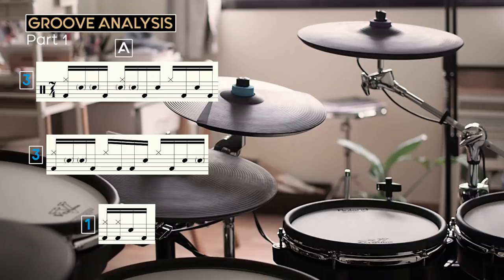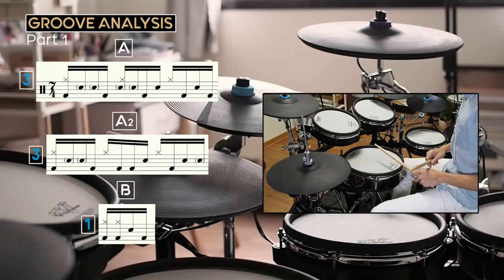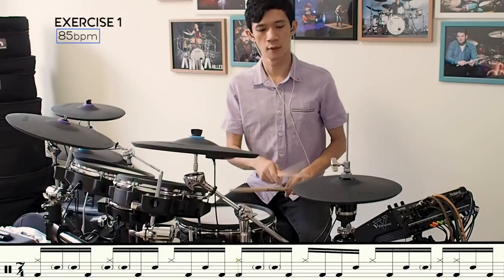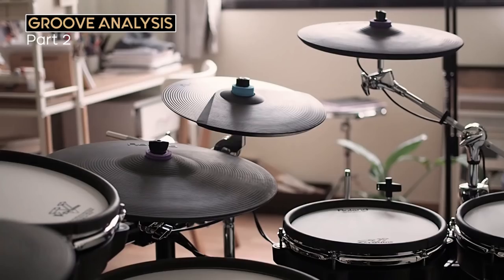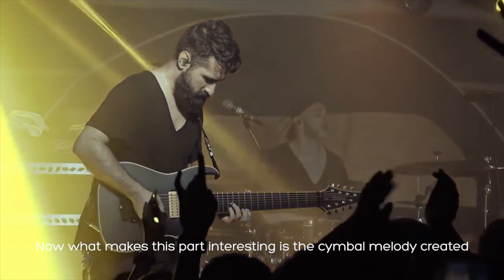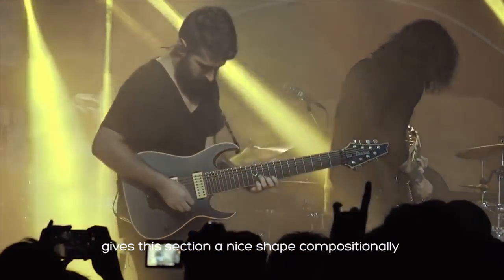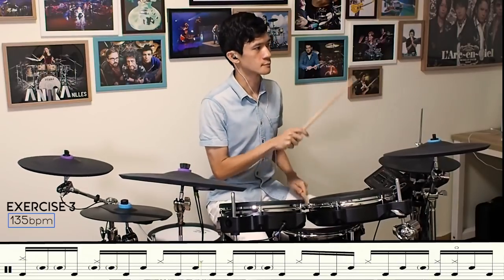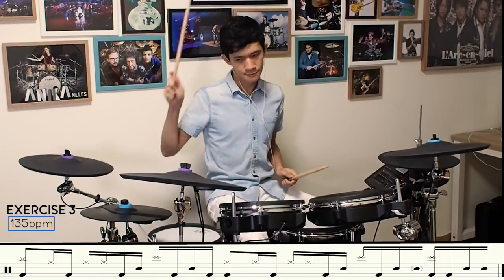How to play Periphery - Stranger Things Bridge | Prog Metal Drum Tutorials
Learn how to play the 7/4 drum groove in the bridge of Periphery's Stranger Things

Mic TZ Stellar X3
Camera (Google Pixel 7)
Audio Interface

---Art of Drumming HQ EP 19 created by Wei Lung Wong---